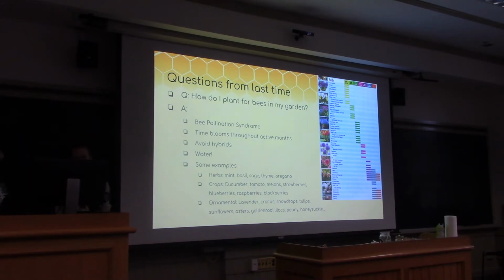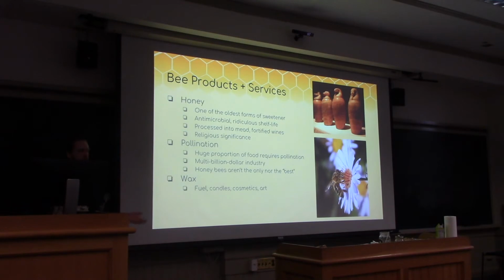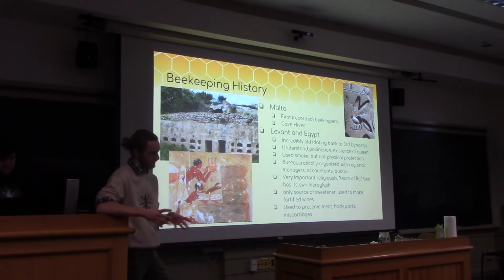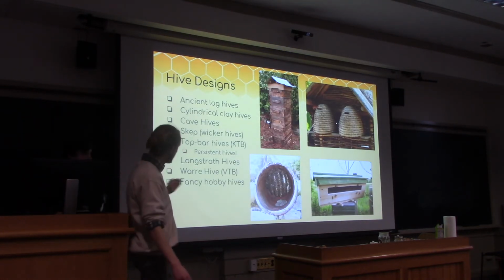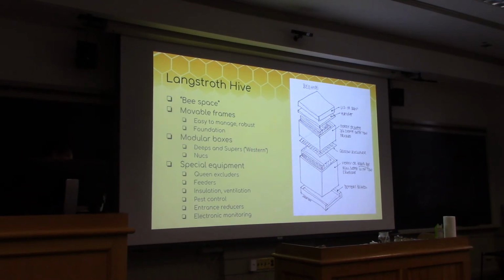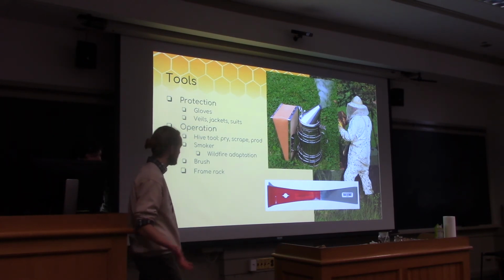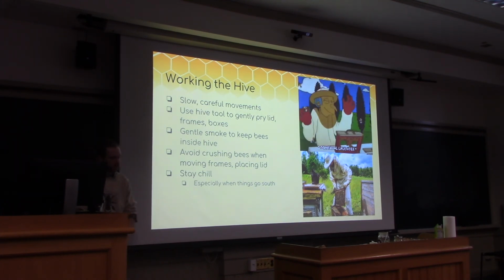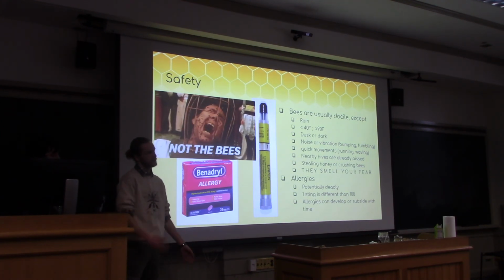Bee School II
Dylan and Michael cover a little History, and some Beekeeping Basics